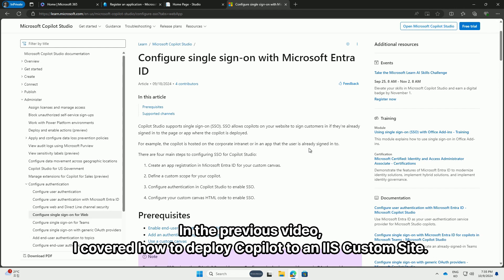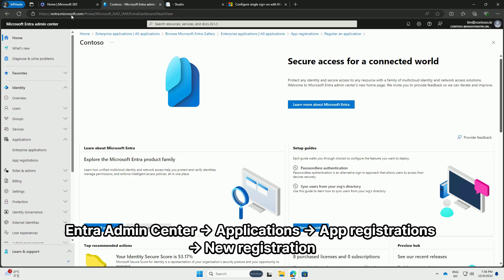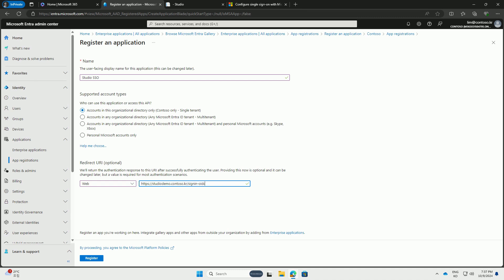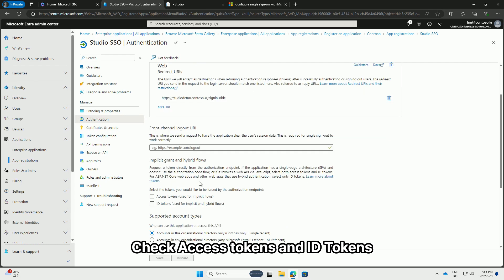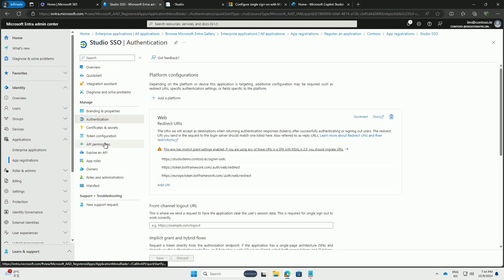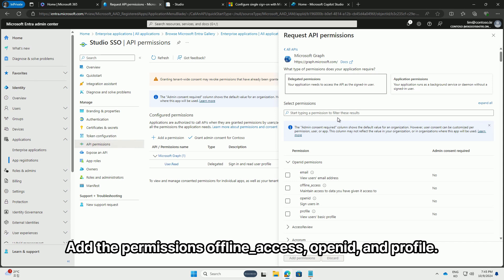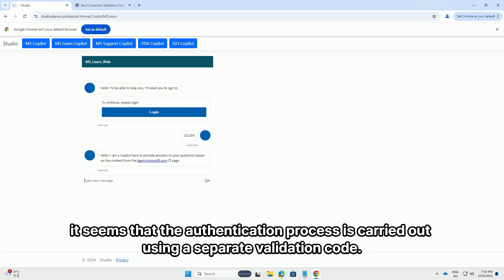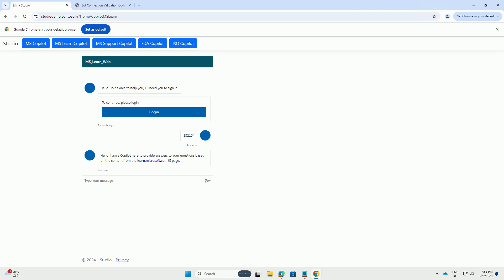Copilot Studio. Configure single sign-on with Microsoft Entra ID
In the previous video, a new Copilot was published on the site.
This time, I have written about how to configure Entra ID and SSO in cases where the organization requires that only authenticated users have access.